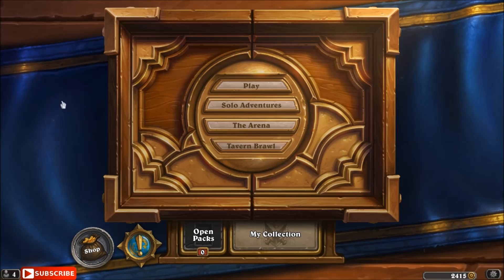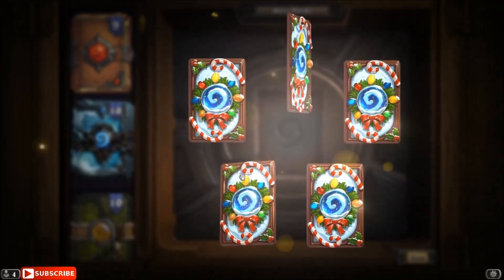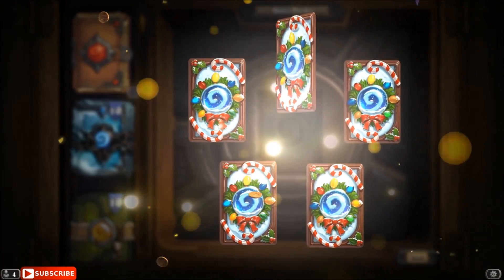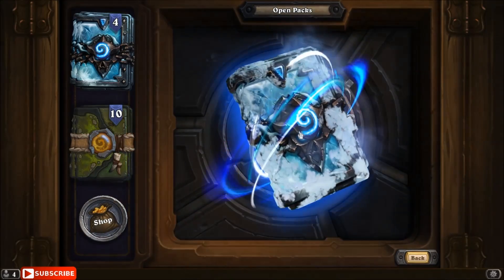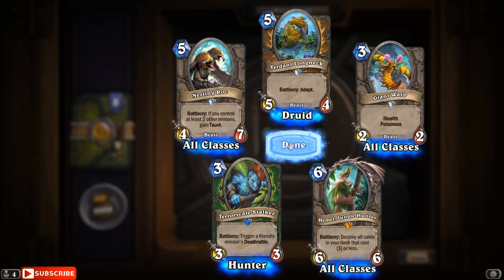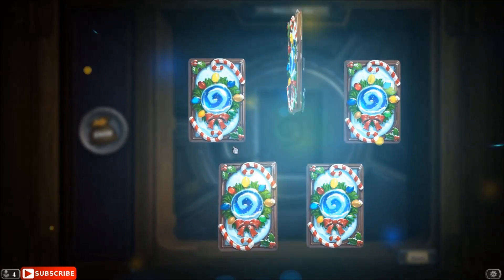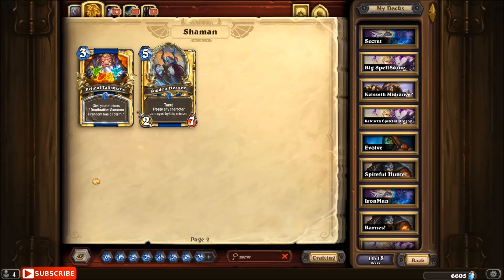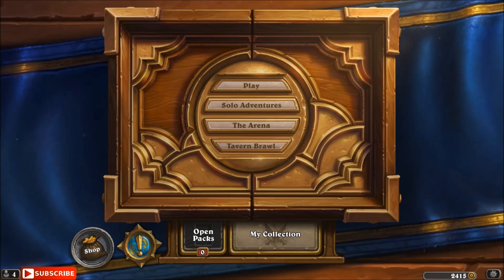Hearthstone Mammoth Bundle Pack Opening!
The Hearthstone Mammoth Bundle Pack is great value for new and old players alike! I decided to pick up this limited edition bundle to take a closer look at just how much value this deal really is.

Part of what we learned was that this is great for new players to help build their collection and gives a sizeable amount of dust for more experienced players; but the real question is whether RNG decides to shine on us today or not.

Good luck everyone with your pack opening!